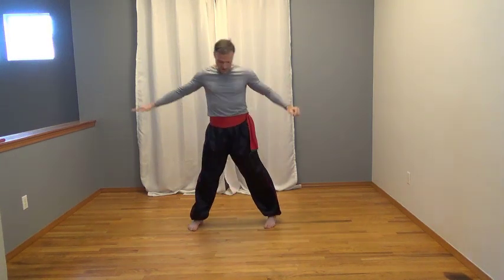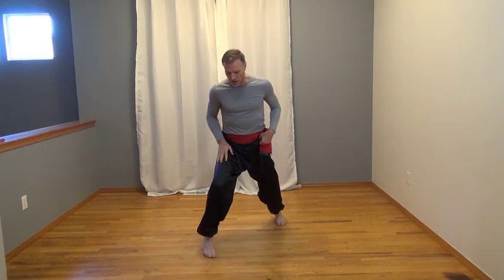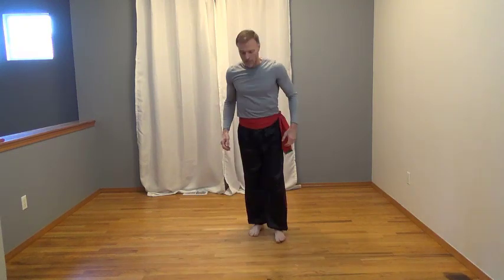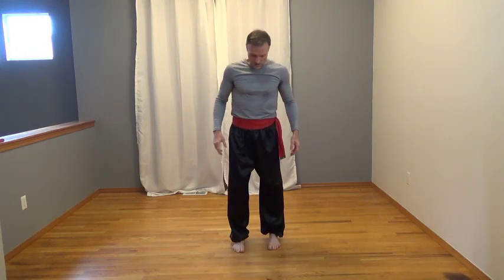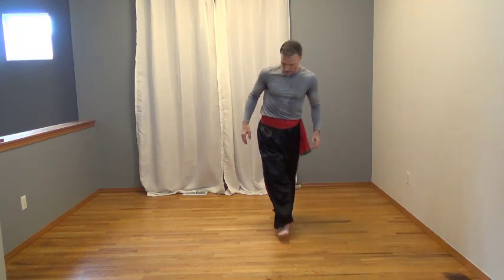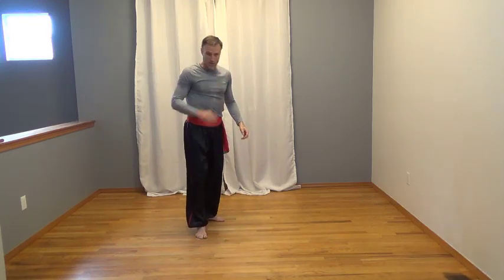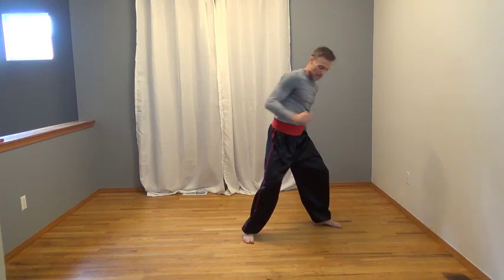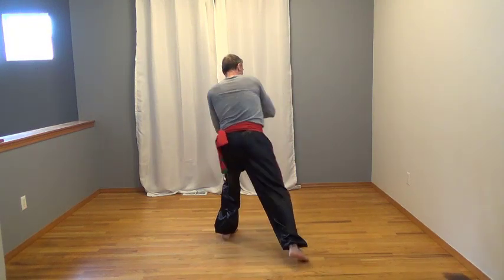Monday Skill Class 4.27.20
Adult Martial Arts In Home Training.